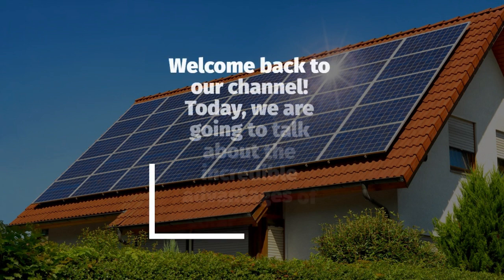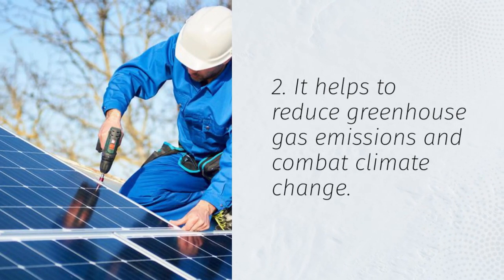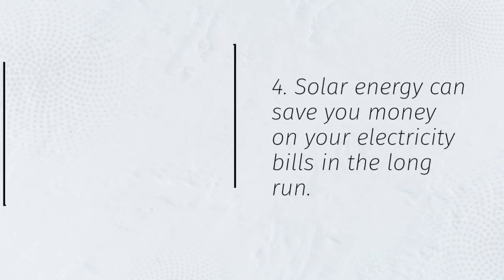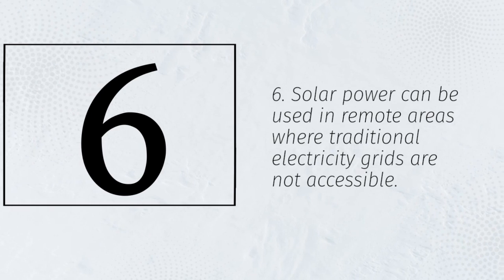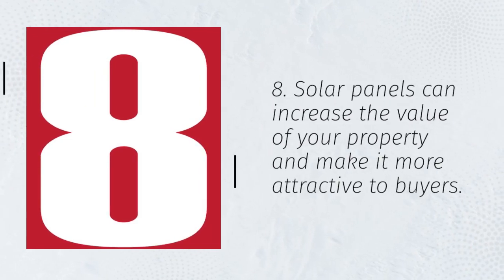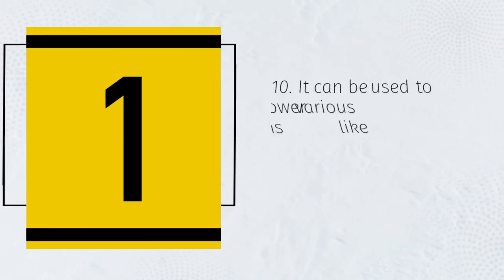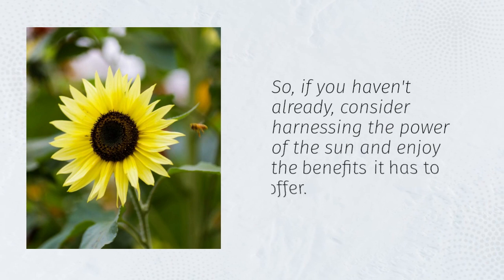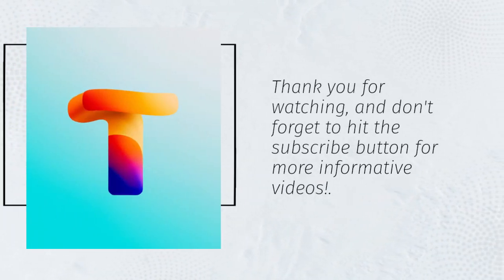8 ADVANTAGES OF SOLAR ENERGY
Solar energy is the power harnessed from the sun’s rays, converted into heat or electricity using technologies such as solar panels and solar thermal collectors. As one of the fastest-growing renewable energy sources, solar power is increasingly being adopted worldwide due to its environmental and economic benefits. In this video, we’ll explore the 10 key advantages of solar energy and why it’s considered a smart, sustainable energy solution for the future.

1. Renewable and Sustainable Source:
Solar energy is a renewable resource, meaning it’s naturally replenished and available every day as long as the sun shines, making it a sustainable energy option for generations to come.

2. Environmentally Friendly:
Unlike fossil fuels, solar energy generation produces no harmful emissions or air pollutants, helping to combat climate change, reduce carbon footprints, and protect the environment.

3. Reduces Electricity Bills:
By generating their own electricity, homeowners and businesses can cut down on utility bills, with the potential to sell excess energy back to the grid in some areas through net metering programs.

4. Low Maintenance Costs:
Once installed, solar panels require minimal maintenance, usually just periodic cleaning and occasional servicing, which makes them a cost-effective, long-term energy solution.

5. Energy Independence:
Using solar power reduces reliance on imported fuels and centralized power grids, giving individuals, businesses, and countries greater energy security and independence.

6. Suitable for Remote Areas:
Solar systems can be installed in isolated and off-grid locations, providing a reliable power source in rural areas, islands, or deserts where extending traditional electricity networks is difficult or expensive.

7. Creates Job Opportunities:
The growth of the solar energy sector generates numerous employment opportunities in manufacturing, installation, maintenance, and system design, boosting local and national economies.

8. Diverse Applications:
Solar energy can be used for electricity generation, water heating, lighting, cooking, and even powering vehicles, offering a wide range of practical applications for homes, businesses, and industries.

9. Increases Property Value:
Homes and buildings equipped with solar energy systems often experience higher property values and market demand, as buyers increasingly look for energy-efficient, eco-friendly properties.

10. Technological Advancements:
Continuous innovation in solar technology is making solar panels more efficient, affordable, and adaptable to various environments, expanding their potential and accessibility for more people around the world.